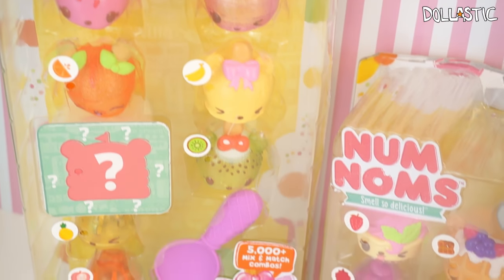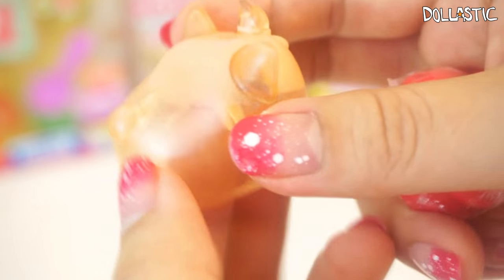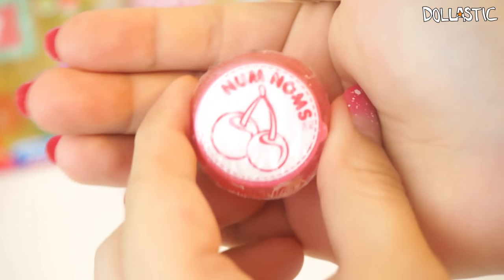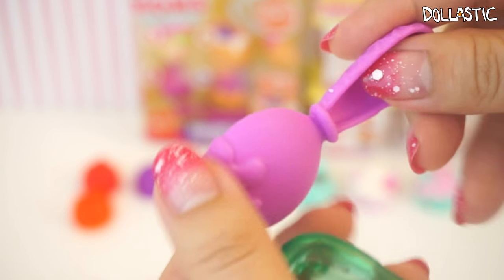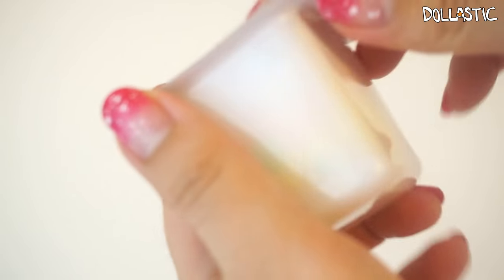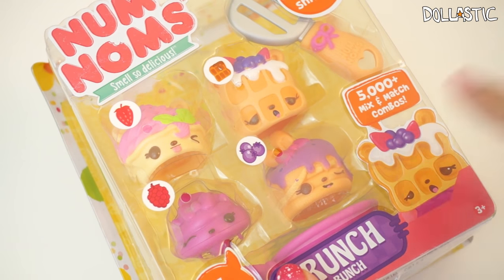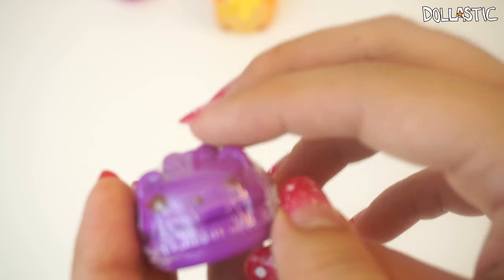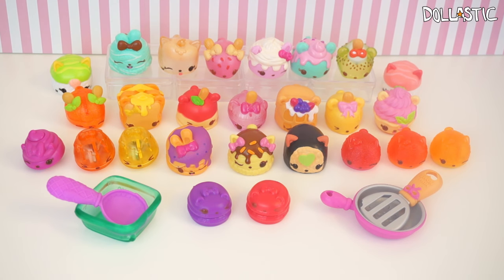Num Noms Series2 Surprise Blind Bags/Blind Boxes - Kawaii Sweet Themed Collectible Toys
I thought series1 Num Noms were really adorable but these series2 Num Noms surprise blind bags are even more adorable. Not only can you get a gloss-up but they also added go-go motor ones and stamp-it Noms. They also added more adorable Nums! These Num Noms series2 were sent to me from MGA for an honest review. All my opinions are honest and my own.